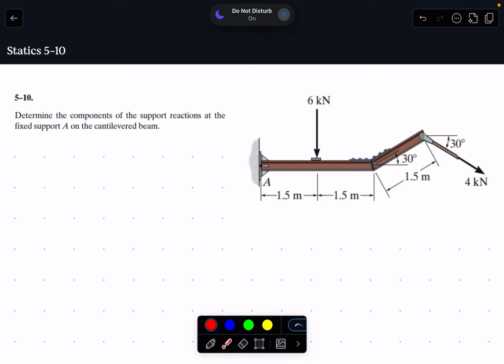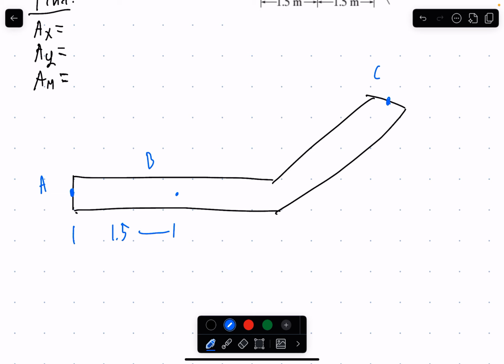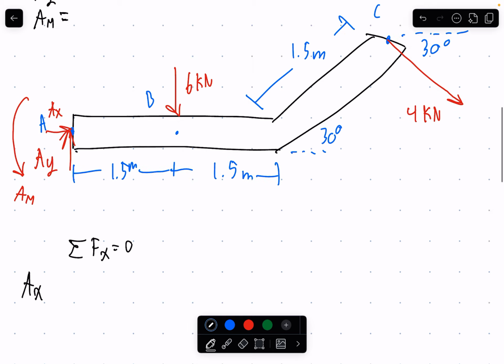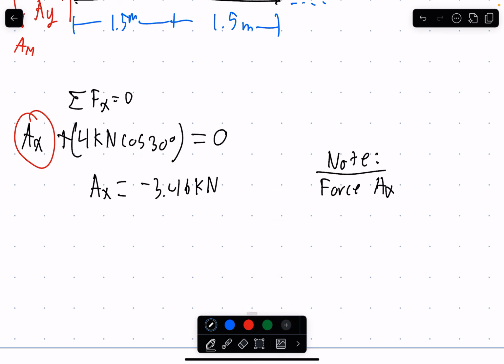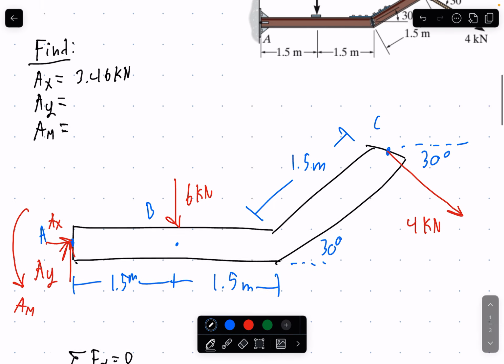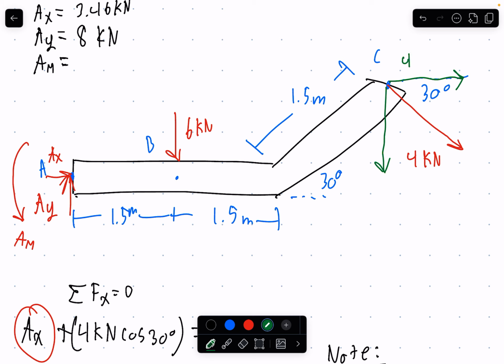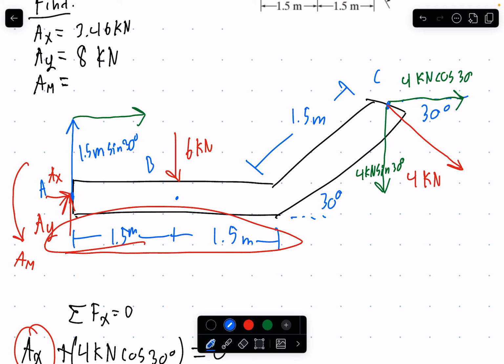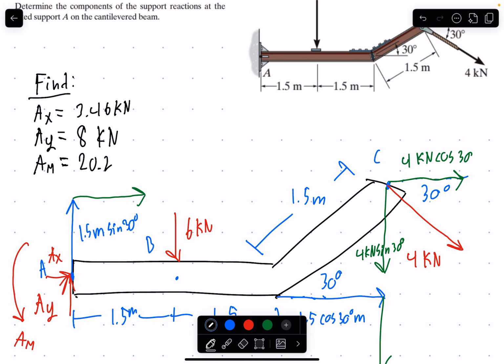Determine the components of the support reactions at the fixed support A on the cantilevered beam.